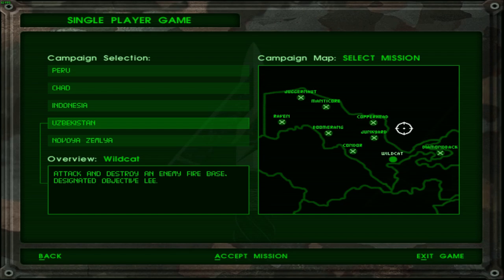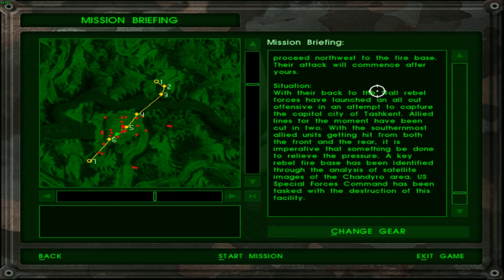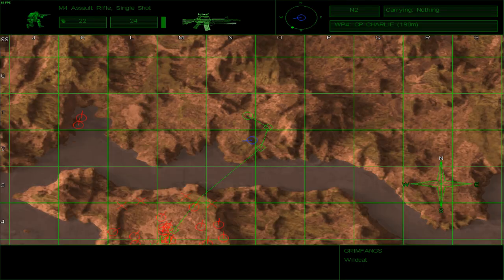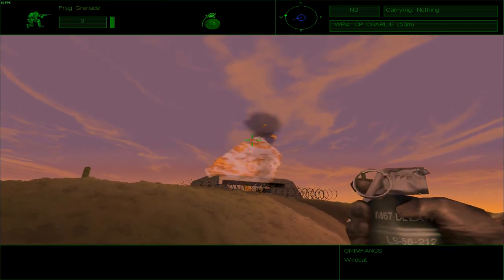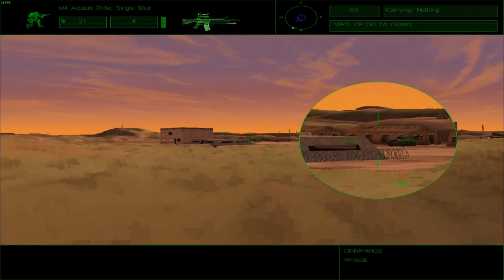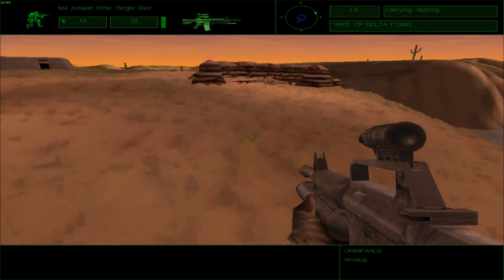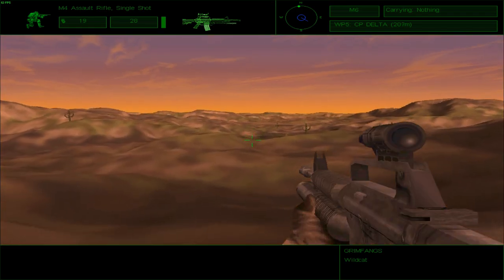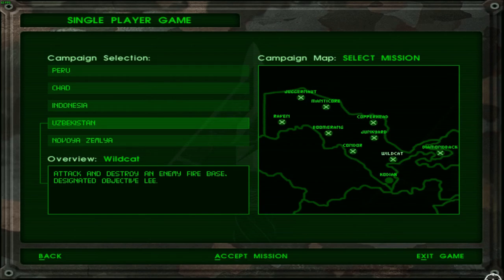Let's Play Delta Force [29] | Uzbekistan Mission 9: Wildcat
With supply lines cut short and the rebel bases weakened from starvation and lack of proper safety equipment thanks to our ambush on a supply convoy in Operation Diamondback, Delta Force seeks to capitalise on the opportunity by attacking a key Fire Base on the Eastern sector of Uzbekistan. While this Fire Support Base has been giving the allied counter-terrorist forces a hard time, this is one prime opportunity to take it out of play. The mission is simple, eliminate all hostiles on site.

This mission was as simple as the plan to execute it. And surprisingly, it went exactly as planned. A few of the enemies could be taken out by sniping from the bluff while the rest were taken out in the subsequent raid following it performed by Bravo One. Alas, not everyone in the Delta Force is equally skilled as Alpha Team was spawn killed by a singular Spetsnaz-trained rebel. In the end, however, the mission was a success.

Here's how Operation Wildcat went:

00:00 Introduction
00:36 Briefing
04:04 Mission
17:47 Debriefing